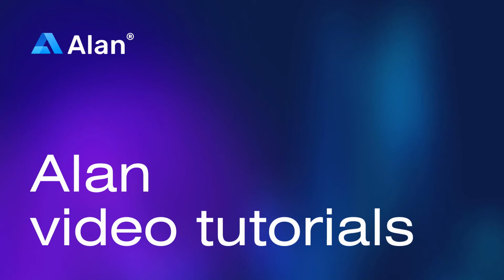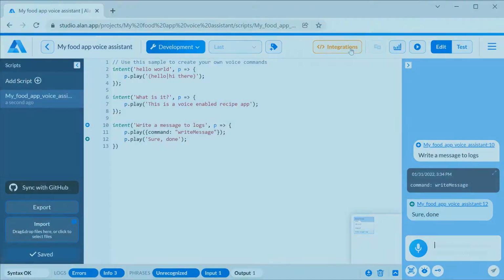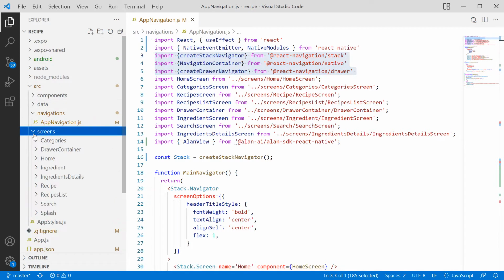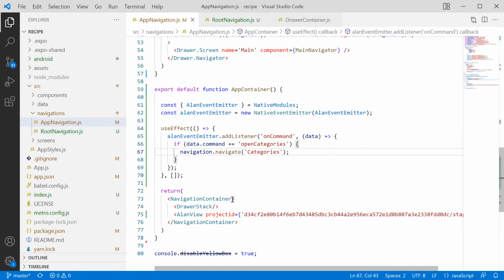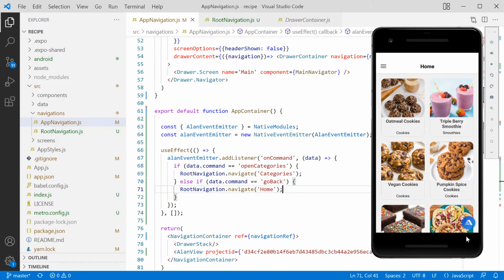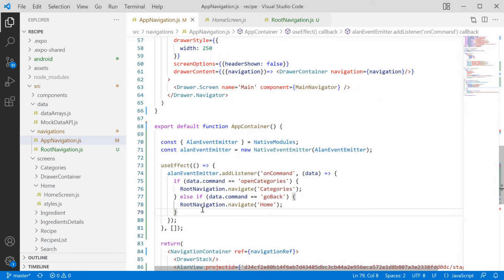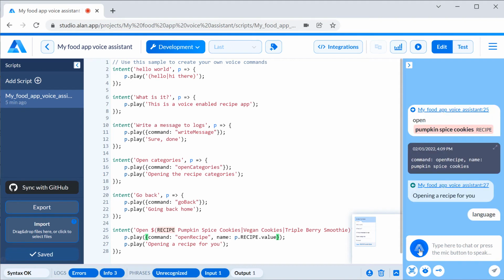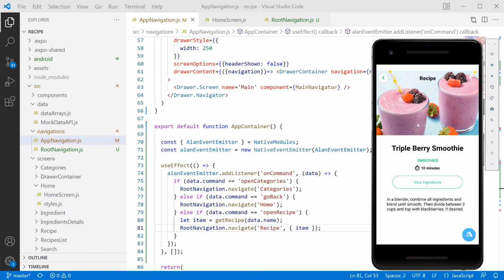Performing Actions with Voice Commands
With an in-app voice assistant, your customers can complete any tasks in your app through voice. Watch this tutorial to learn how to add routing with voice to your app.

Video Guide:
Send a command (0:38)
Handle the command (1:08)
Route in the app with voice (2:04)